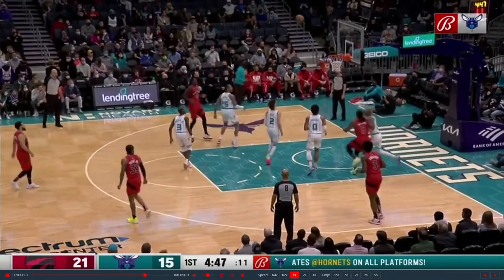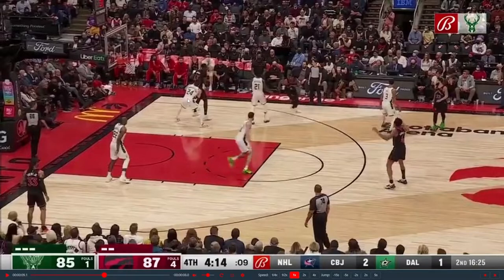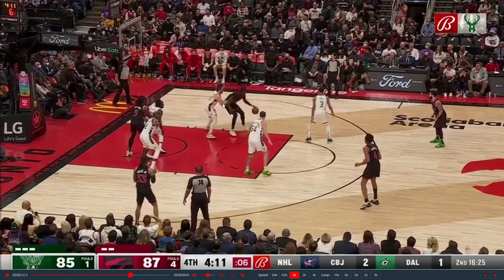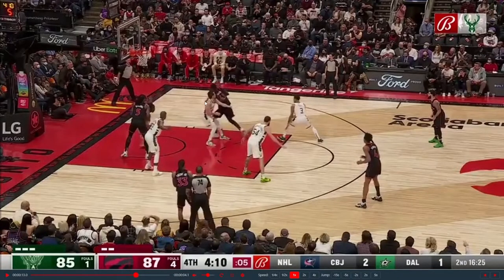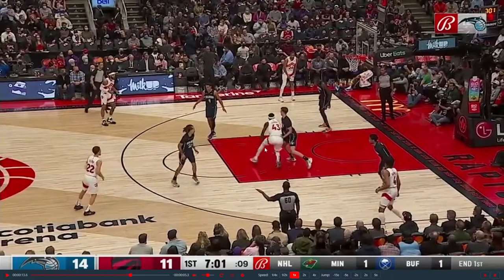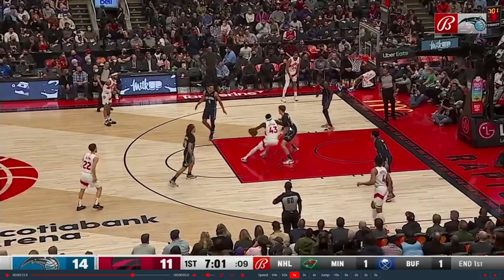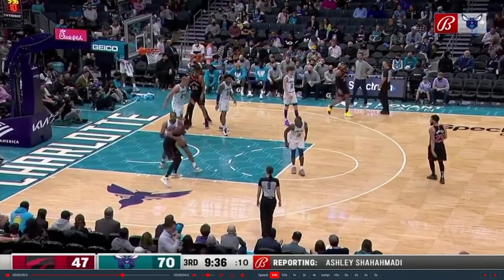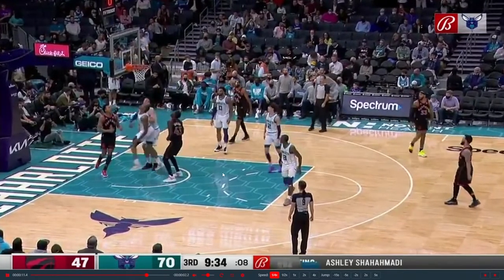Pascal Siakam - Creating Space In The Post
One of the best back to the basket players in the NBA, Pascal Siakam does the little things to effective in creating space.